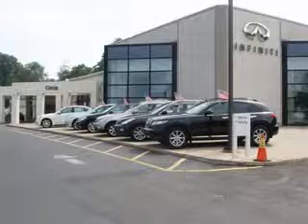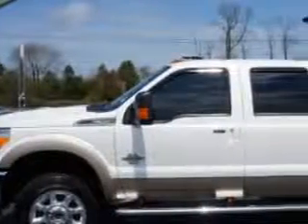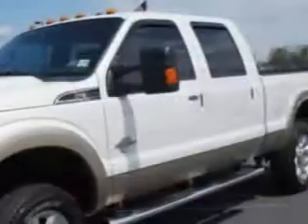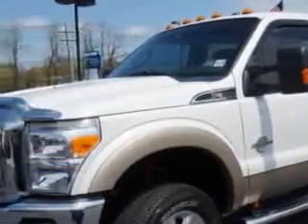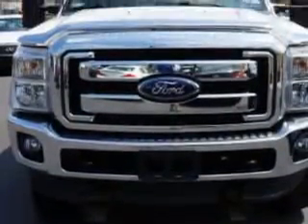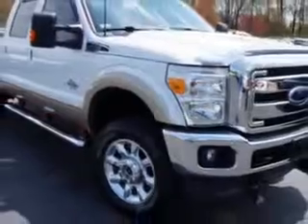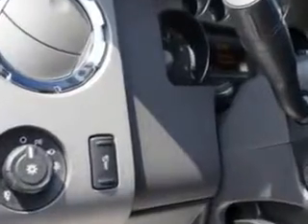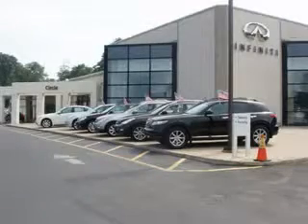2012 Ford F-350 Super Duty Circle Infiniti West Long Branch, NJ 07764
Ford F- Super Duty Circle Infiniti knows you want more in a car. You have a purpose for your vehicle. Check out this Oxford White Ford F-350 Super Duty Supercrew 4X4, equipped with an 8 Cylinder engine and an automatic transmission. Enjoy this utility truck with features like Snow Plow Prep. Package, Remote Power Door Locks, Tow Hooks, Leather Upholstery, Alloy Wheels, Remote Starter, Privacy Glass, Fuel Data Display, Power Sliding Rear Window, Heated Outside Mirrors, Tonneau Cover, Trailer Towing Hitch, Steering Wheel Radio Controls, Auto Day Night Mirror, Keyless Entry, Ford SYNC the voice activated communication and entertainment system, Chrome Bumpers, Center Armrests, Trailer Hitch, Running Boards, and much more. Get where you need to go, enjoy the drive, and have peace of mind in this Ford F-350 Super Duty. See us at Circle Infiniti today!
MILES: 25,035
VIN:1FT8W3BT3CED11536

Circle Infiniti
301 Highway 36
West Long Branch, New Jersey 07764